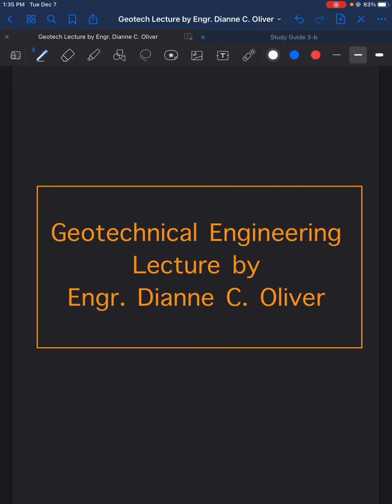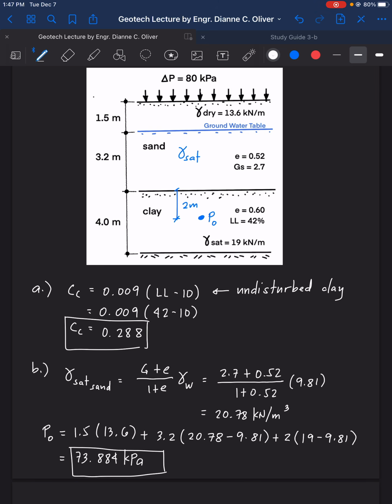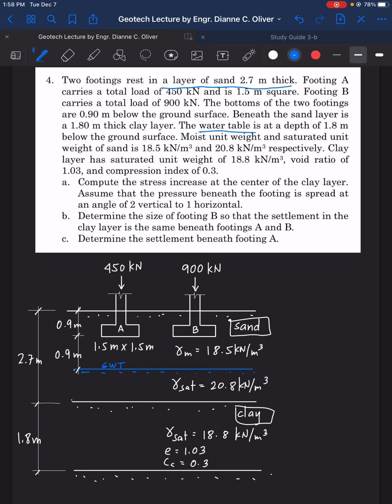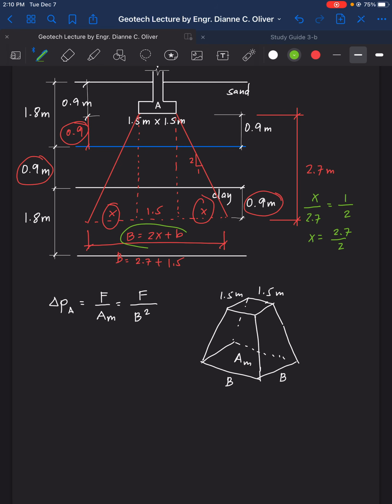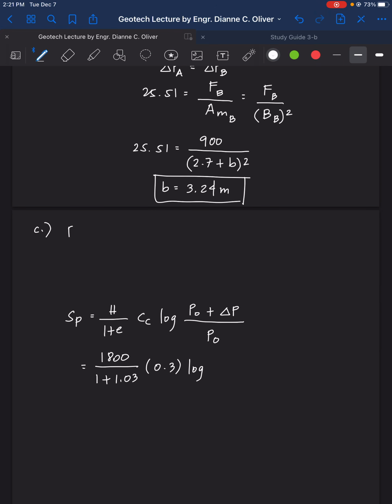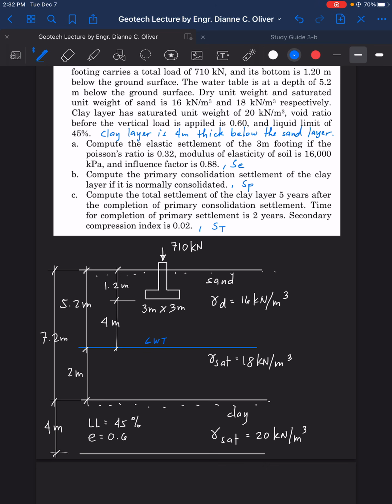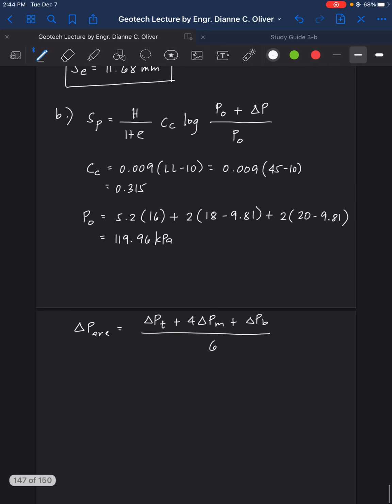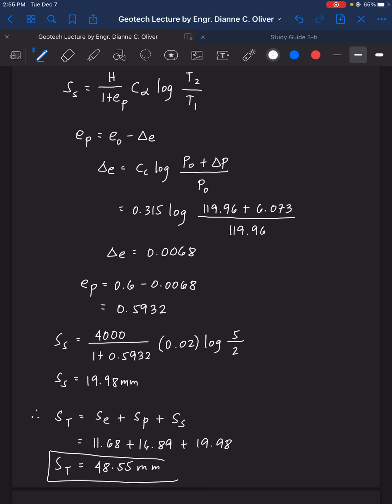Geotechnical Engineering: Compressibility of Soil (Part 2)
Geotechnical Engineering
Soil Mechanics
Elastic Settlement, Primary Consolidation Settlement, Secondary Consolidation Settlement

Solving sample problems in the topic Compressibility of Soil